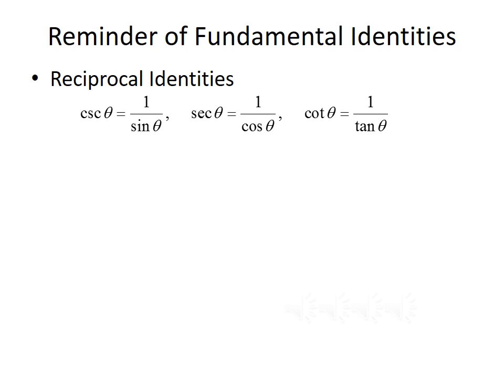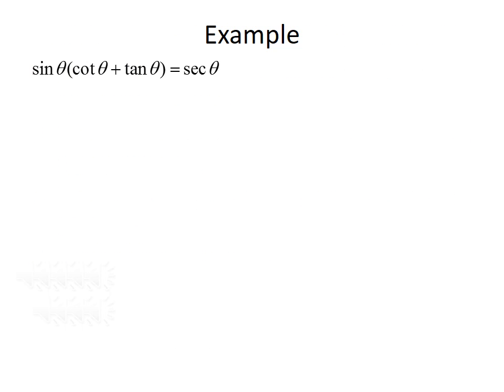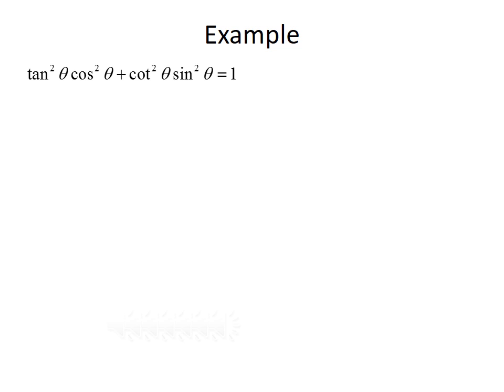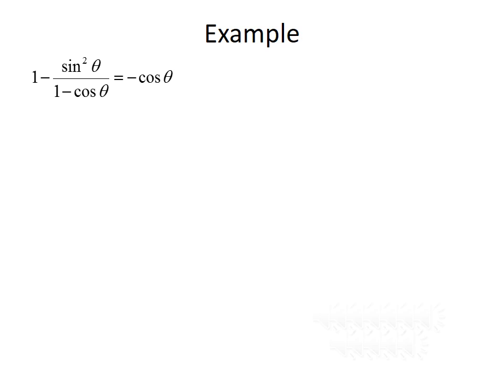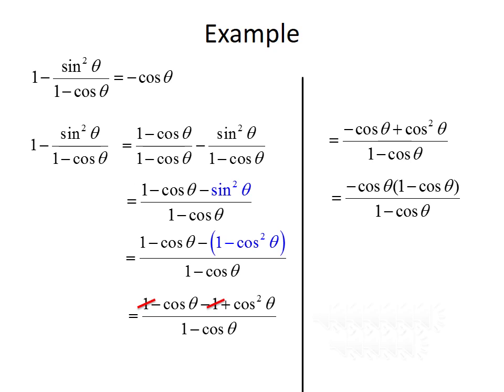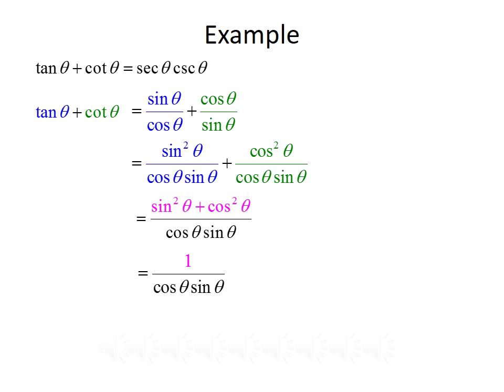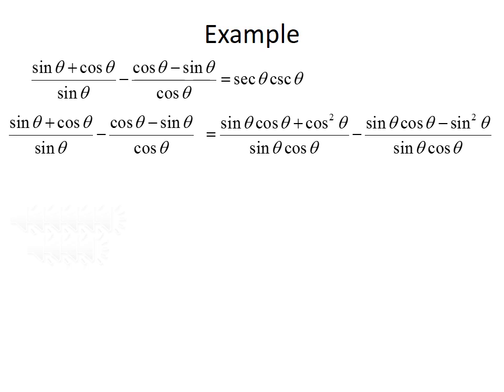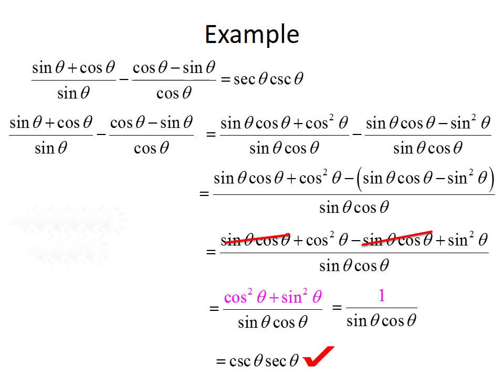College Algebra and Trig II: Trigonometric Identities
In this lecture, we discuss how to prove or establish trigonometric identities.